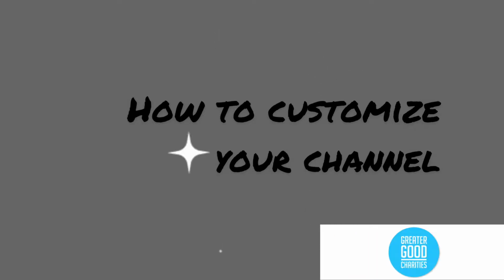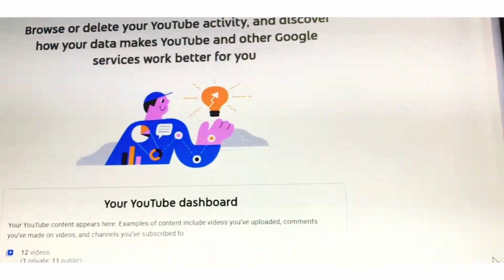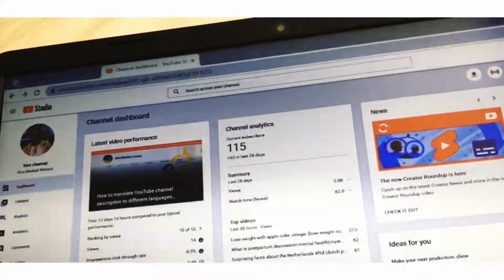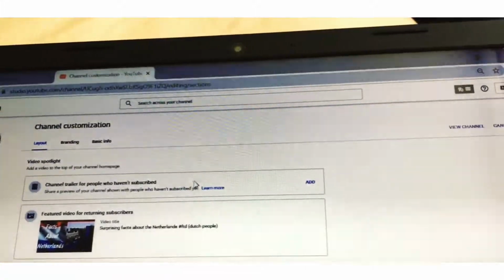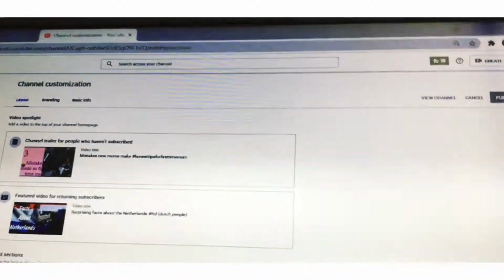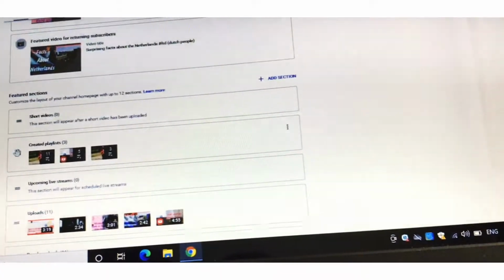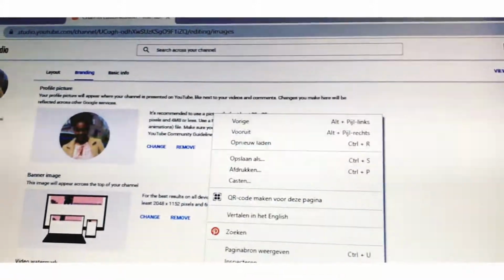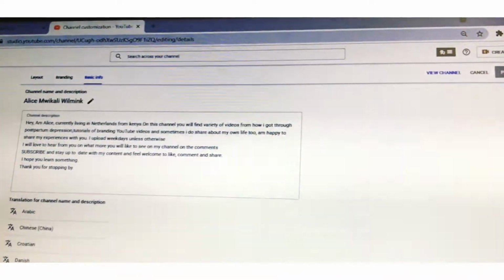How to customize your YouTube channel layout [youtubetips ]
How to start and  customize your YouTube channel from adding trailer, banner, description and much more, learn how to design your youtube channel,

Video transcript
00:00 intro
00:17 log in
00:42 process
01:30 youtube studio
02:30add or remove
04:15 channel appearance
04:35 branding
05:01 basic info
05:30 publish
05:43 conclusion